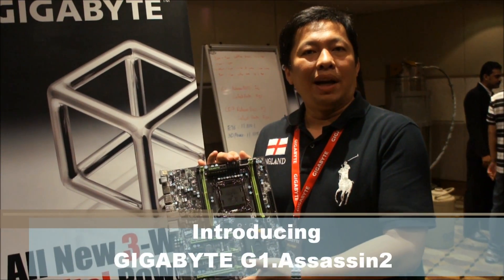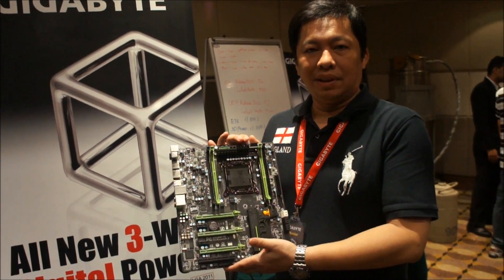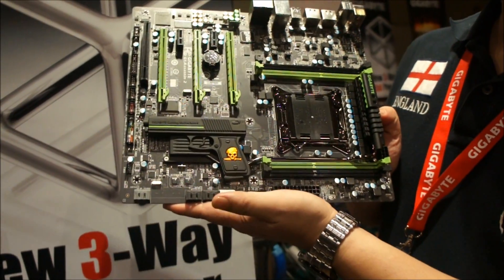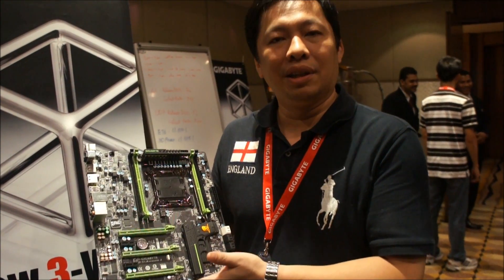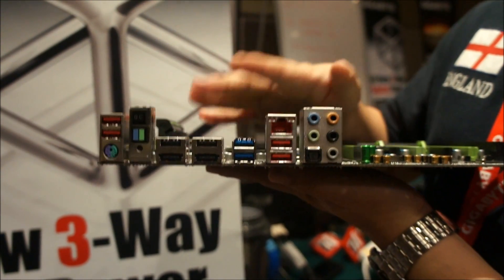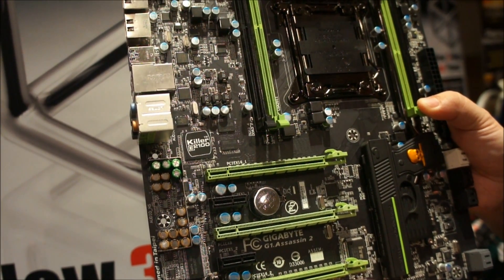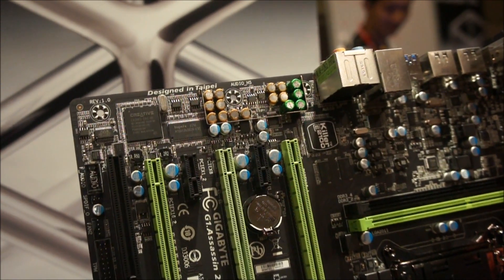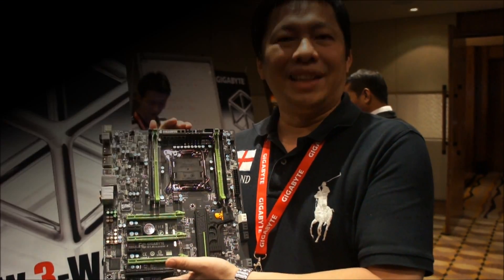Introducing Gigabyte G1.Assassin2 Motherboard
A brief look at the new Gigabyte G1.Assassin2 motherboard for Intel Sandy Bridge-E LGA2011 processors.